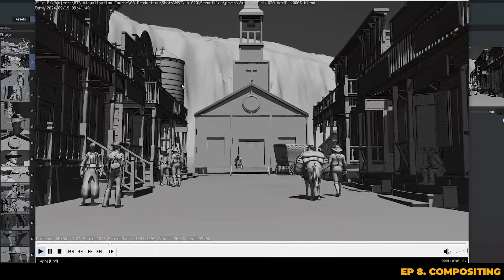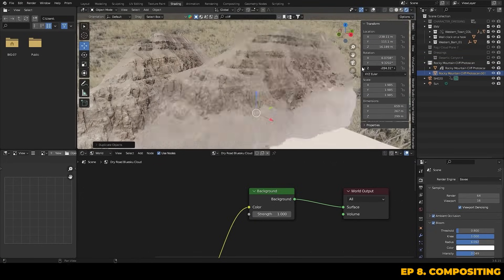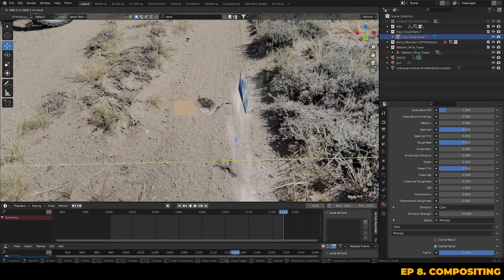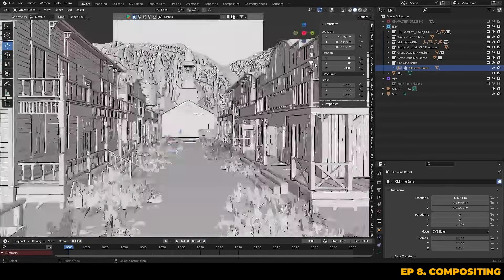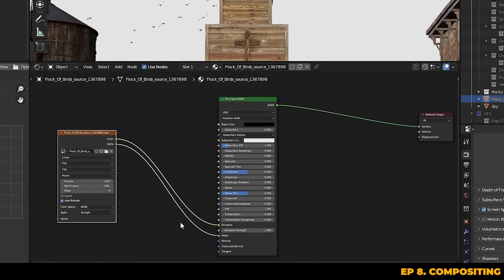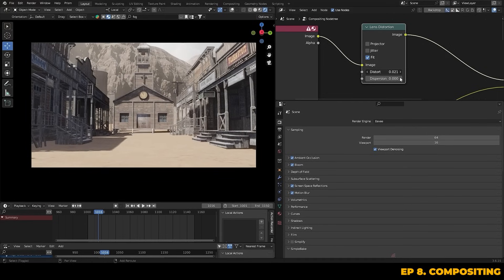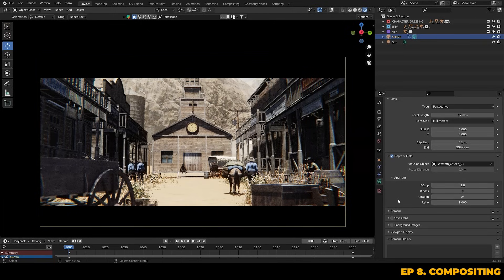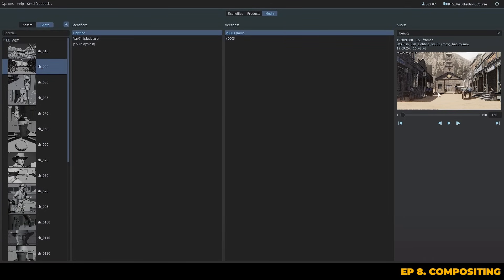Ep 8. Compositing Previs for a Cinematic Look - Blender for Filmmaking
Boost your shot quality in Blender! Learn how to use the compositor to enhance visuals and add cinematic polish for client-ready visualisation shots.

What you’ll learn in this Blender tutorial series:
➡️ How to unpack and analyse client briefs and scripts for strong previs foundations
➡️ Integrating PRISM Pipeline with Blender for project management and source control
➡️ Character setup & rigging characters step-by-step using Auto-Rig Pro in Blender
➡️ How to retarget mocap data in Blender from HEAT
➡️ Creating an asset library in Blender to reuse models and props across projects
➡️ Fast environment blocking techniques for efficient previz in Blender
➡️ Essential camera fundamentals for cinematic storytelling
➡️ Managing client revisions without losing progress
➡️ Lighting, composition, and Blender Eevee render settings for polished previs
➡️ Blender Compositing tips to enhance the cinematic quality of your previs

🎬 This is Episode 8 of our 8-part series on creating previs shots in Blender.

In this series, we guide you step-by-step through our complete Blender previz pipeline — from understanding client briefs, script analysis, and concept art, to managing projects with PRISM Pipeline, setting up characters and rigs, and finally polishing your scenes with lighting, camera setups, and compositing.

This series is perfect for filmmakers, animators, and Blender artists who want to master previs in Blender and elevate their filmmaking pipeline with professional studio techniques.

⏰TIMECODES⏰
00:00 - REVIEWING THE CONCEPT ART
00:51 - ADDING AN HDRI FROM BLENDERKIT
01:15 - ADDING BG ASSETS FROM BLENDERKIT
01:58 - CHOOSING A RENDER ENGINE
03:09 - ADDING DEPTH WITH FOG CARDS
05:00 - ADDING ANIMATED BIRDS
07:52 - USING BLENDERS COMPOSITOR
09:33 - RENDER OPTIONS